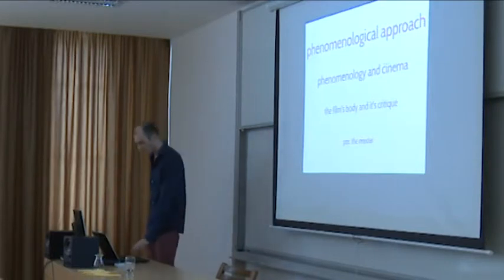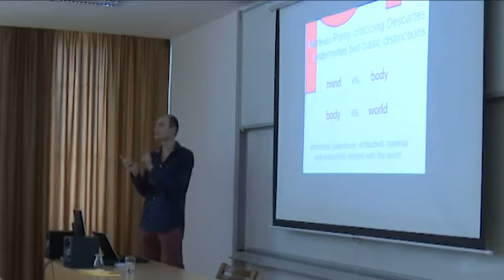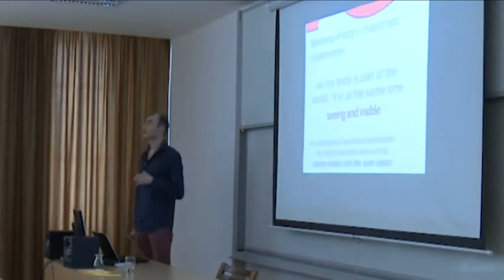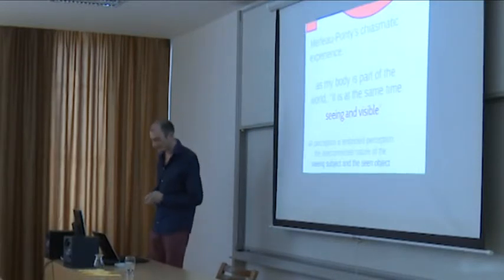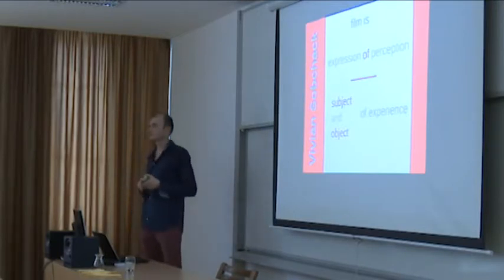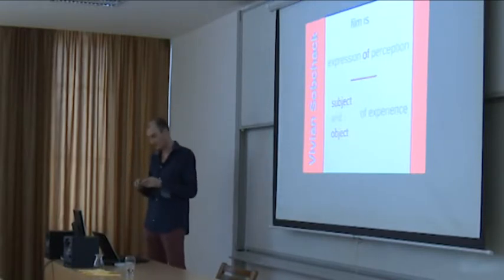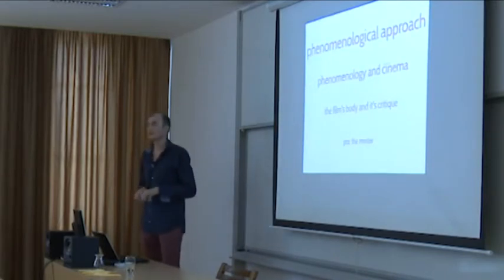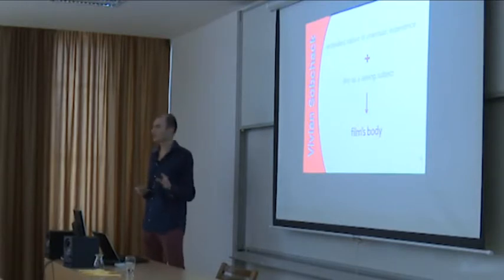Zsolt Gyenge: A phenomenological approach to Paul Thomas Anderson's The Master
2014 Oct. 24. Presentation at the international film studies conference, FIGURATIONS OF INTERMEDIALITY IN FILM, organized by the Sapientia Hungarian University of Transylvania in Cluj-Napoca.